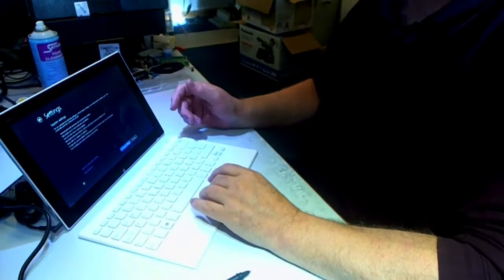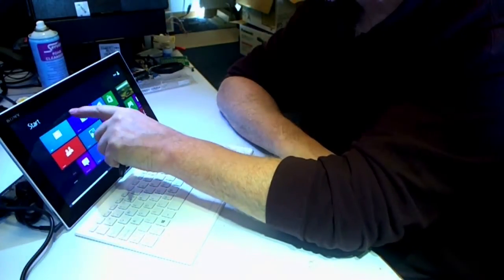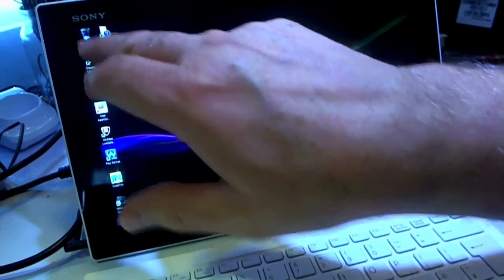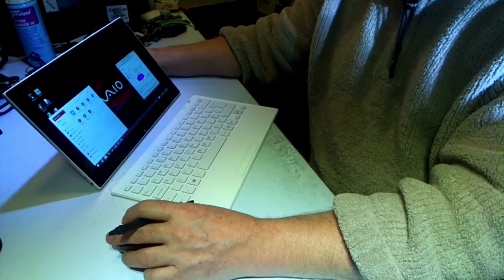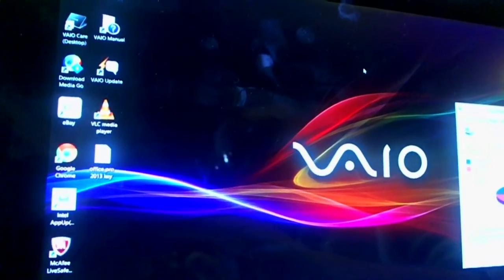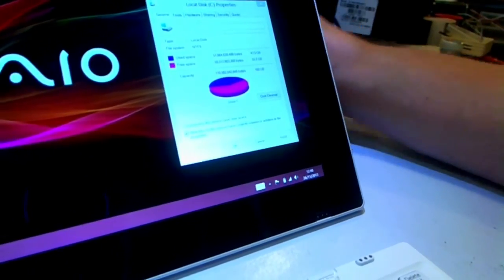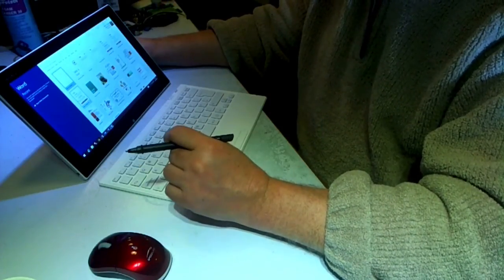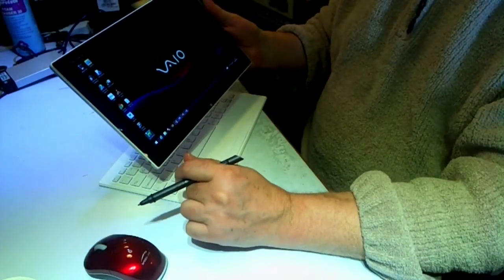Sony Viao Tap 11 - Initial View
From opening the box, through upgrading to Windows 8.1 and installing Office 2013 - a 15 minute video - an awful lot shorter than the actual updating and installation which took many hours.